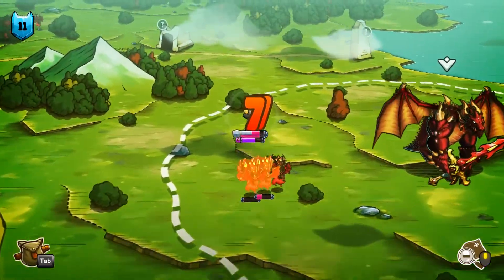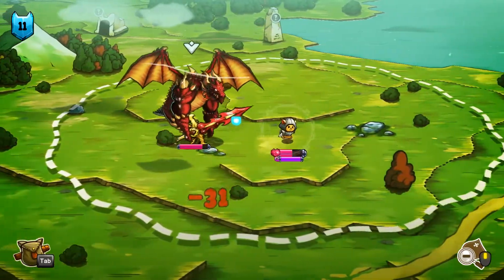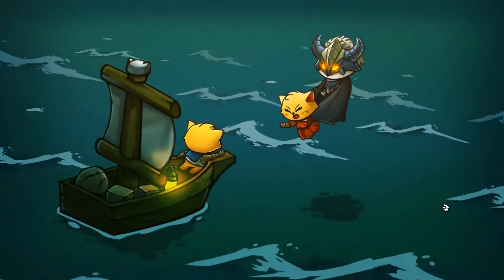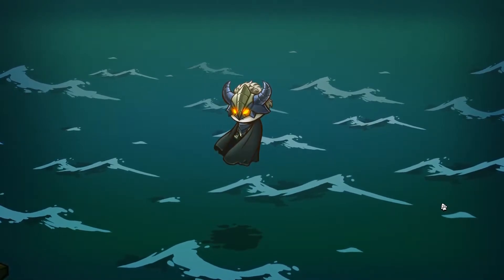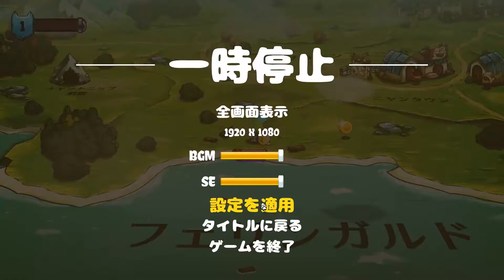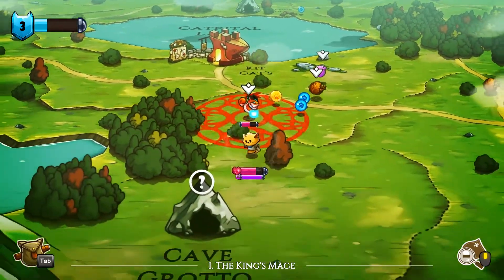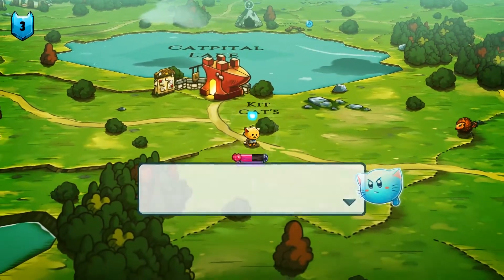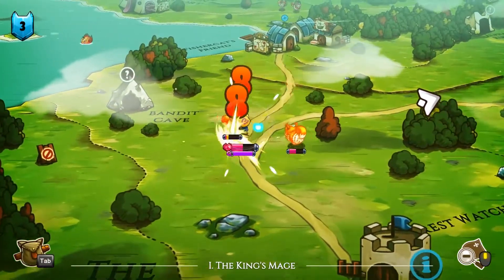Reviews in 5 minutes or less: Cat Quest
Charming indie cat RPG that you should totally try out!

All the books I've written so far: